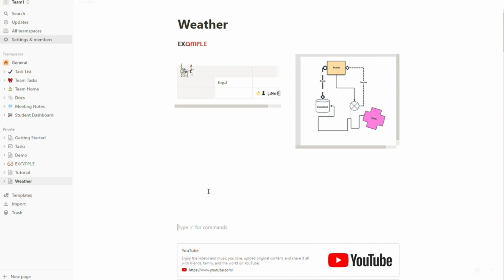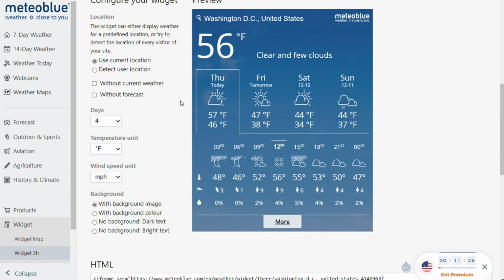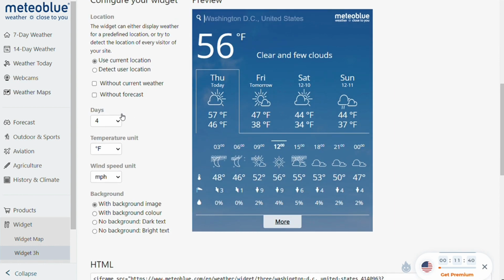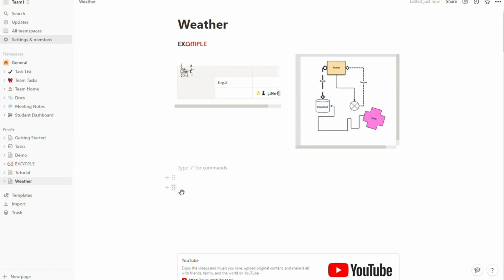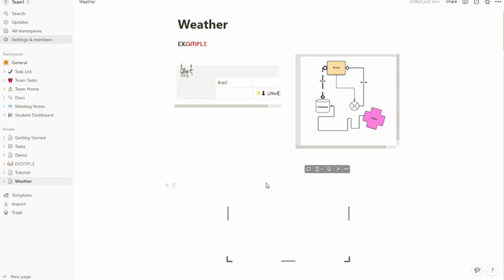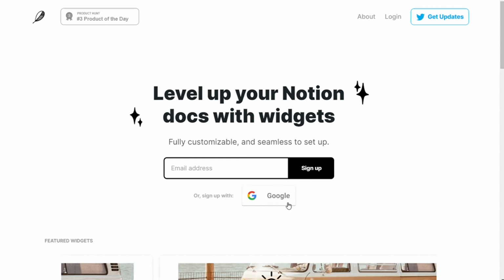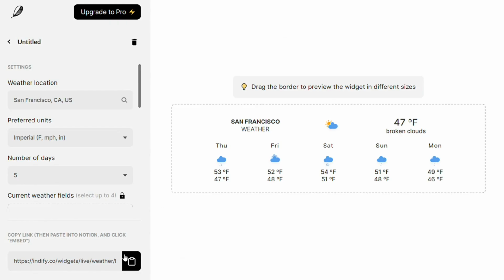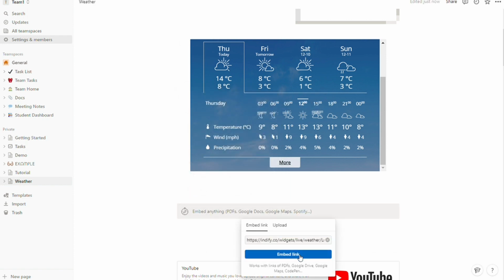How to Add Weather to Notion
In this video you will find out How to Add Weather to Notion